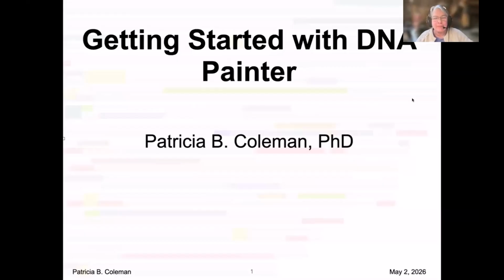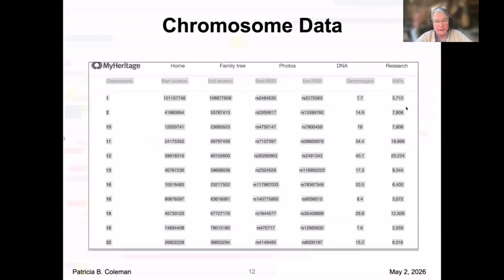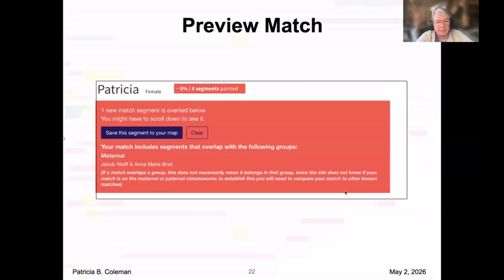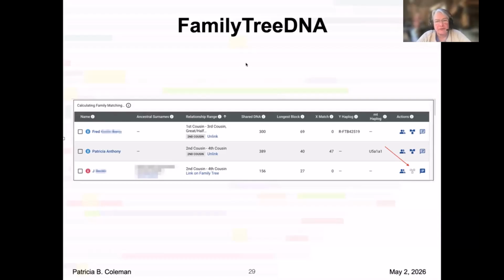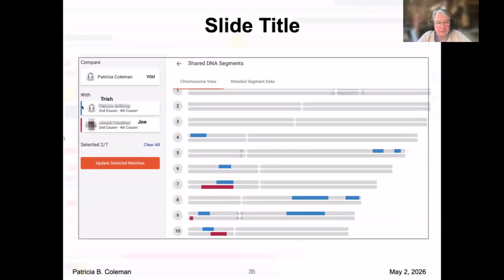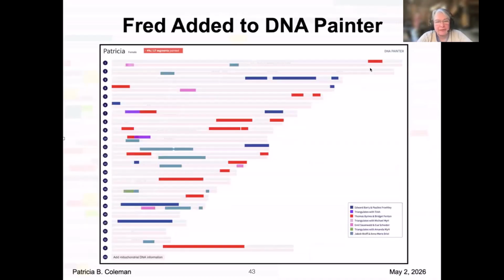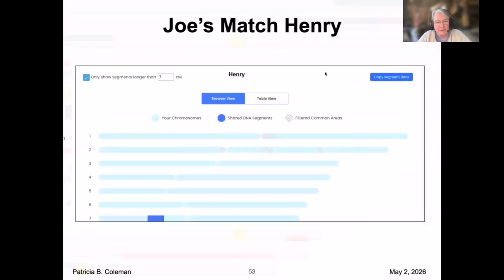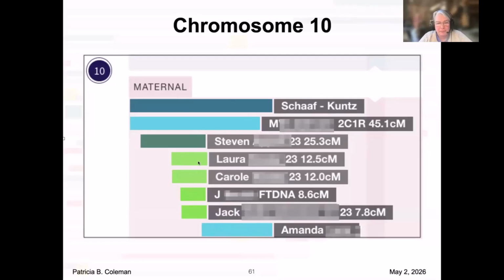Getting Started with DNA Painter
May 2026 Presentation to the Dallas Genealogical Society by Patricia Coleman